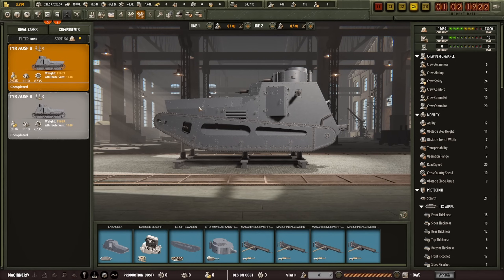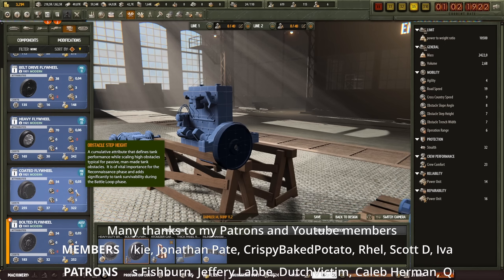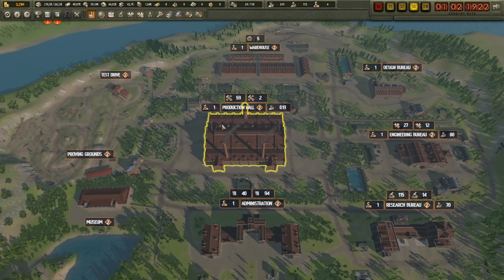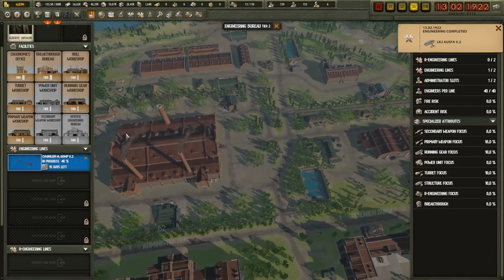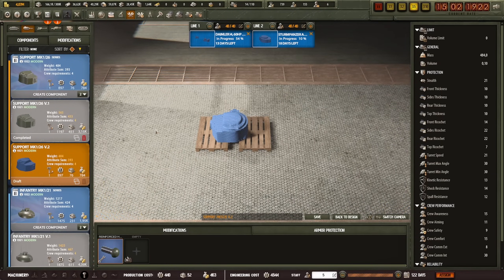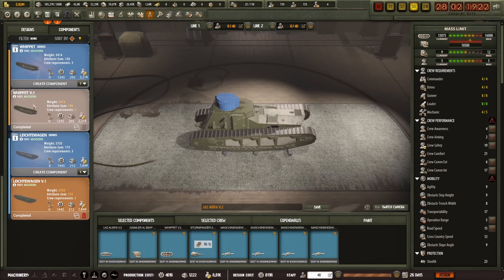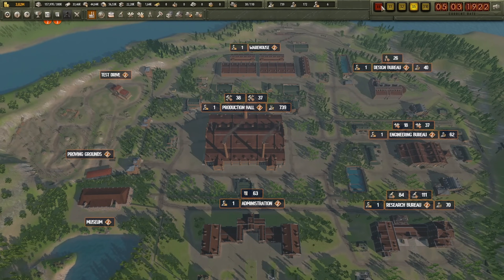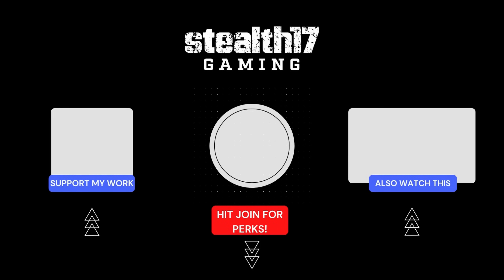Miscreant Little Tank - Arms Trade Tycoon Tanks Interwar Ep 3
❓ FAQ
▪️ PC specs: